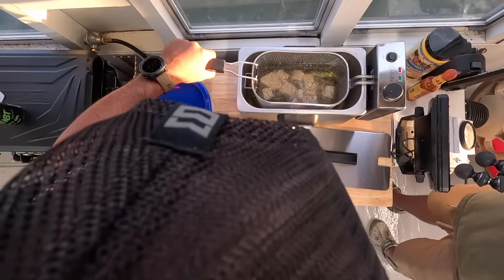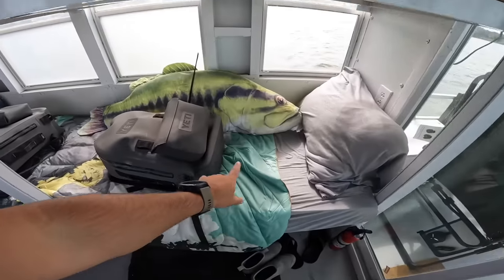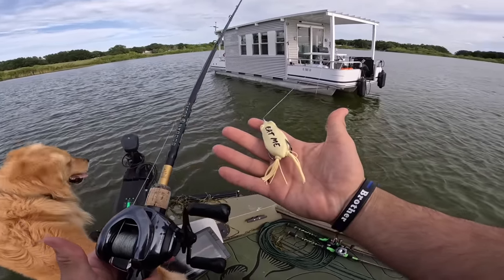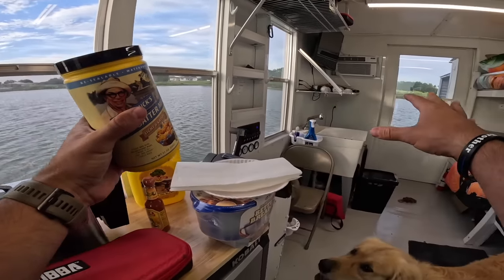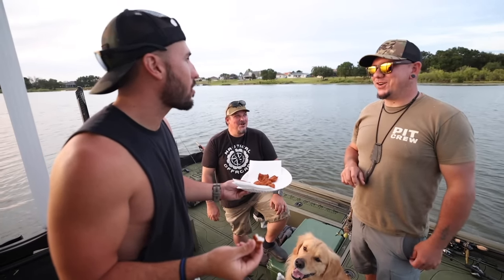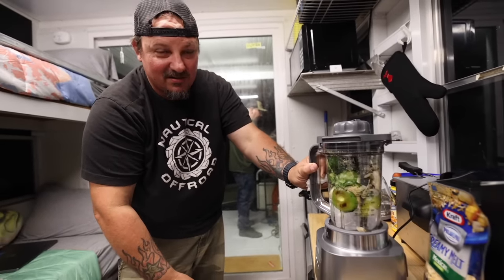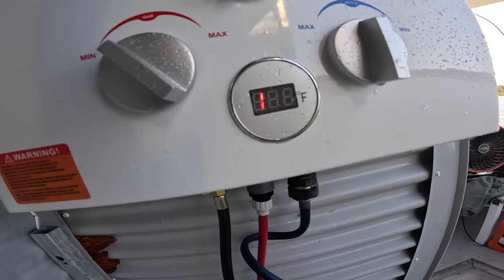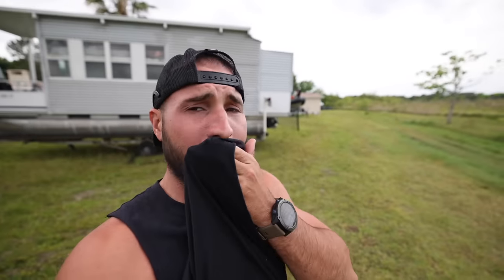24hr FLOATING TINY HOME Catch & Cook CHALLENGE!!! (hot shower)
Buy one pair of Shady Rays & you’ll get a second pair FREE when you go and use code JIGGIN

24hr Catch and Cook FLOATING TINY HOME CHALLENGE!!! (hot shower)

MB01R1WDJJGDKXS